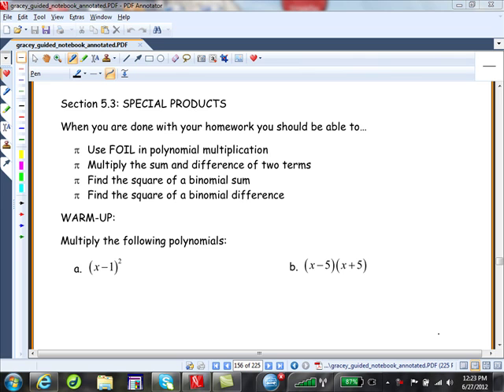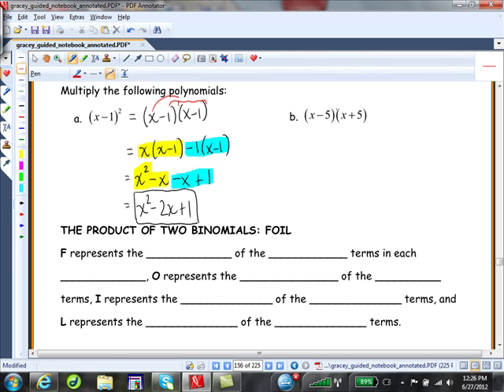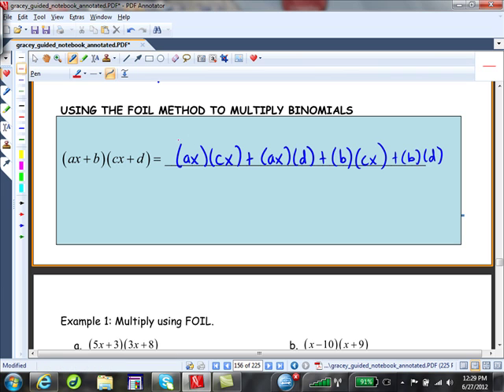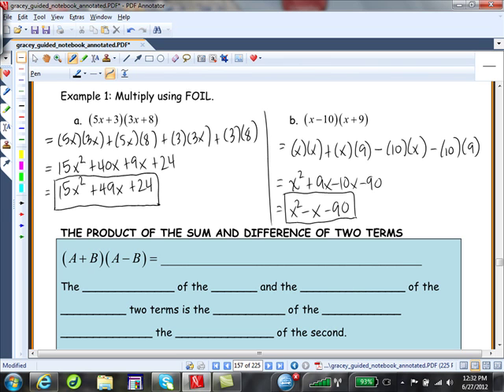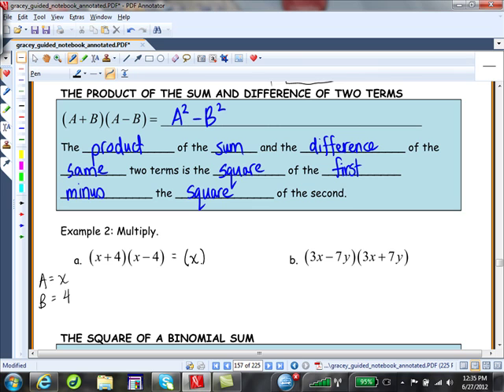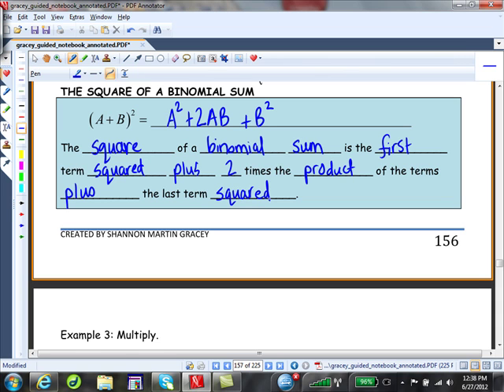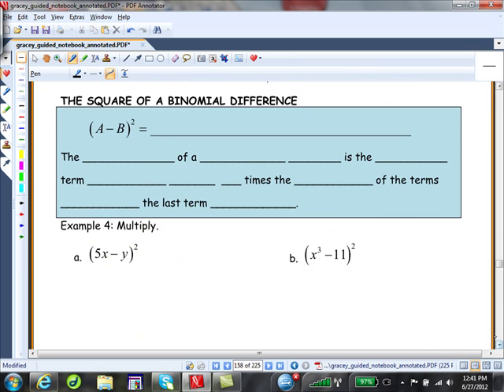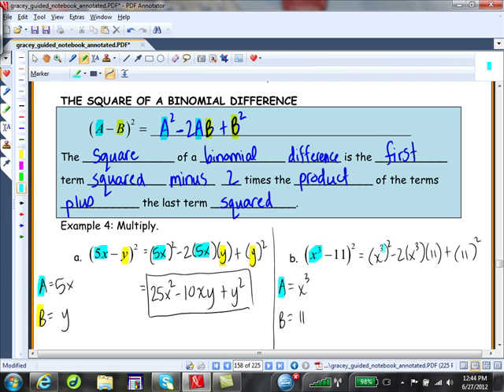Special Products 5 3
This video follows Robert Blitzer's Introductory and Intermediate Algebra for College Students text and covers using FOIL in polynomial multiplication, multiplying the sum and difference of two terms, finding the square of a binomial sum, and finding the square of a binomial difference